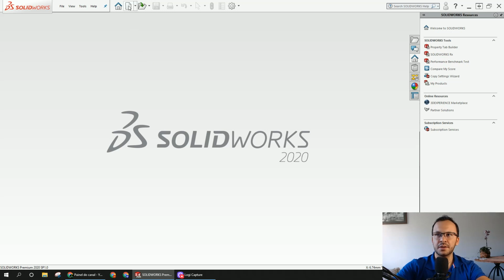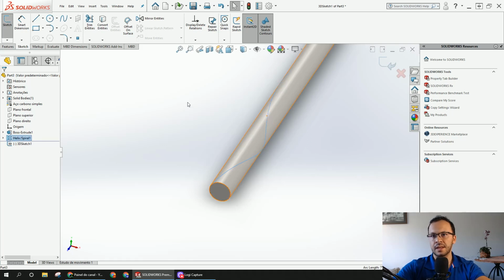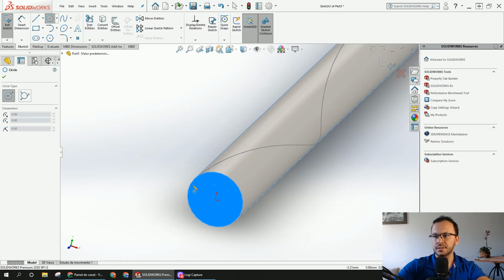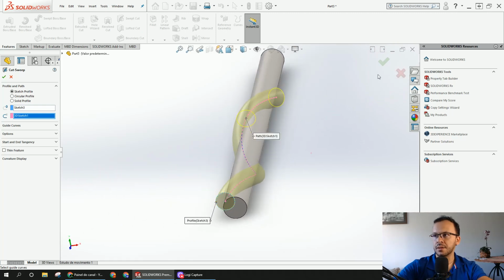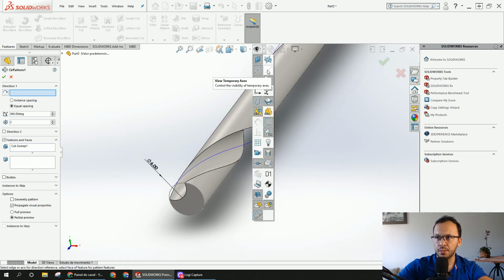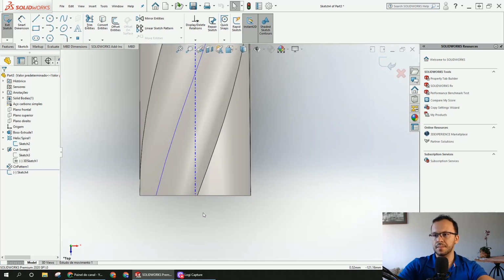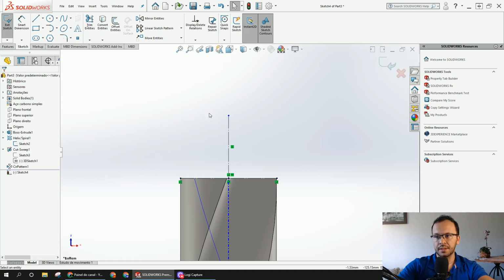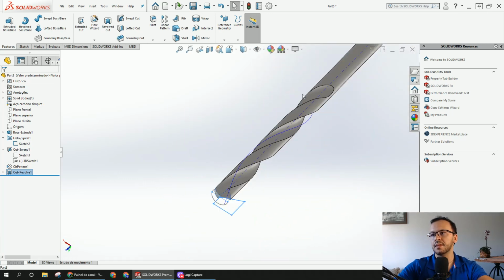Drill Bit - SolidWorks Tutorials - Step by Step